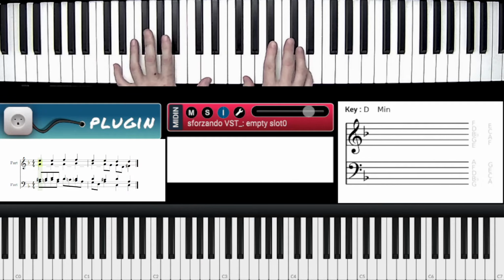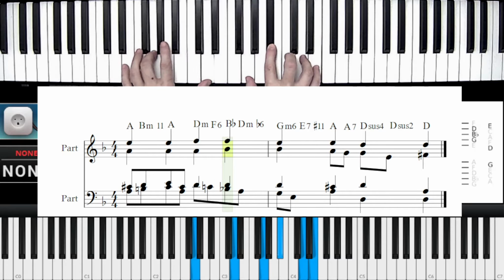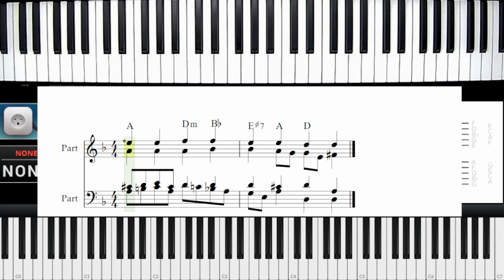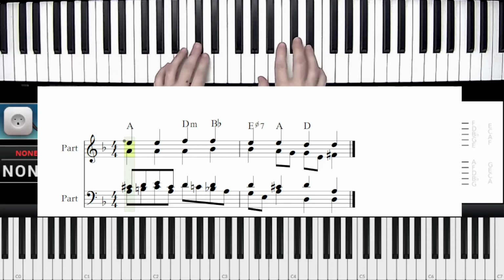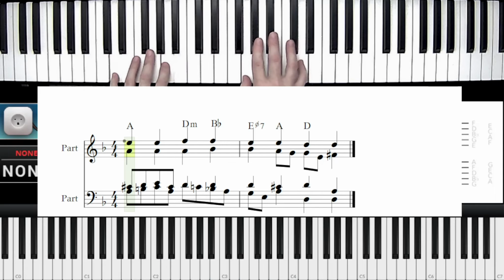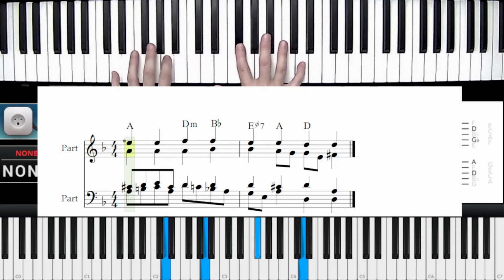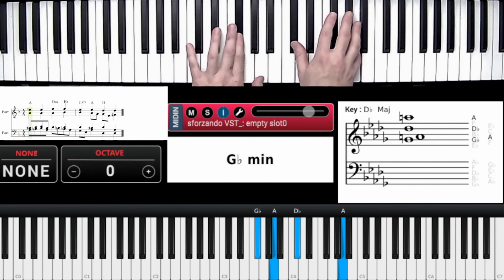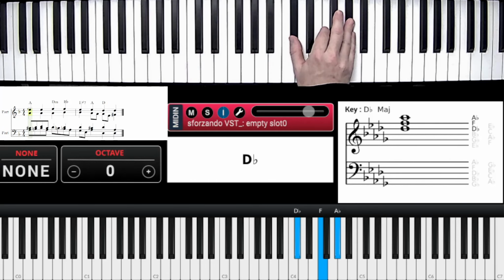Causes of Music Ruts or Things Holding You Back Ep 1 Horizontal vs Vertical Thinking